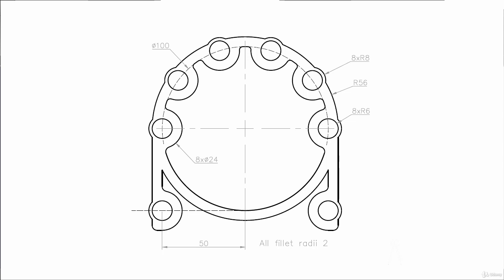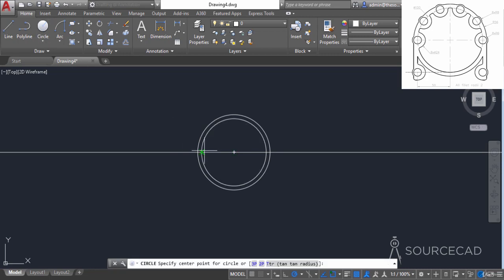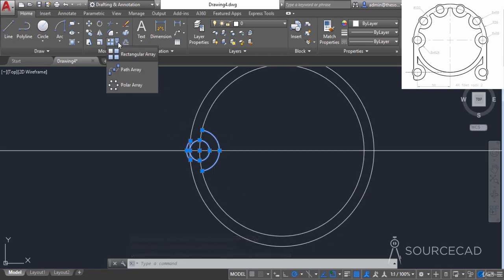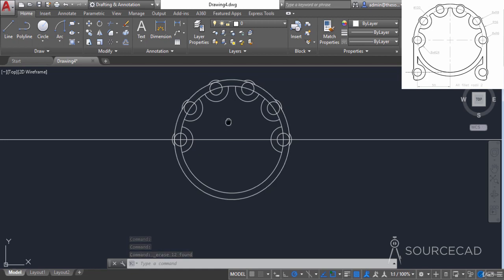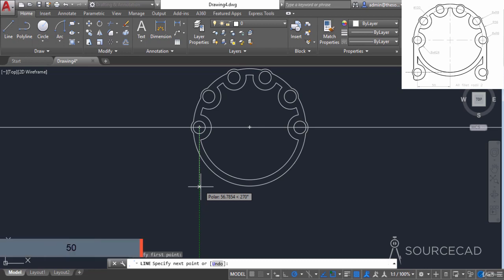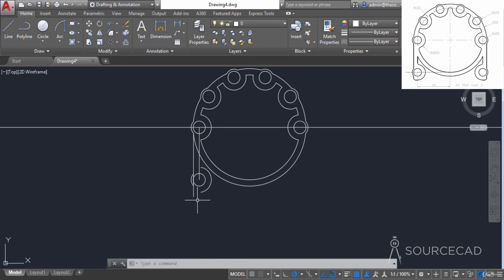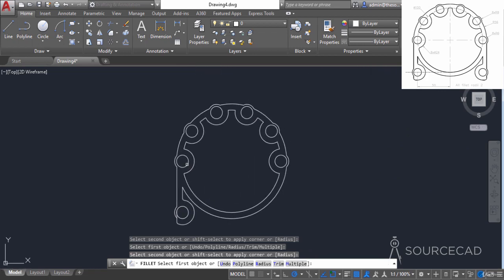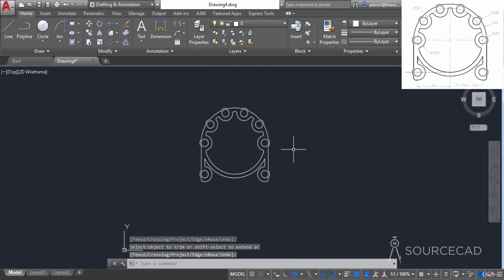19 Drawing 18